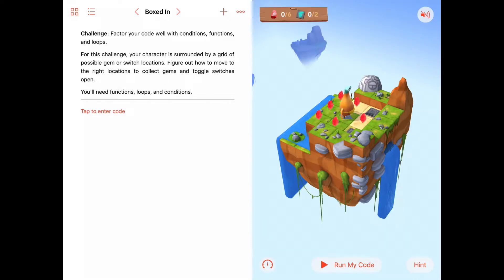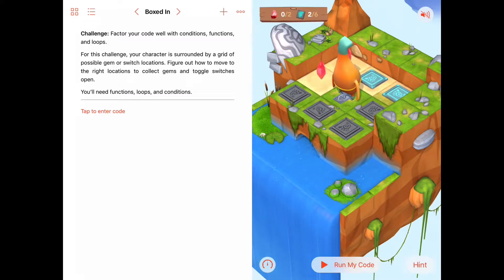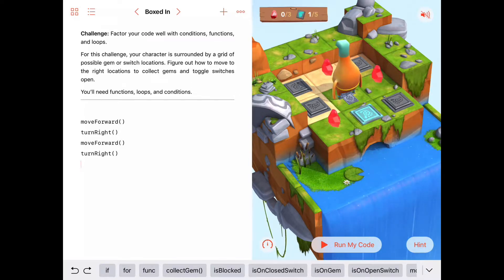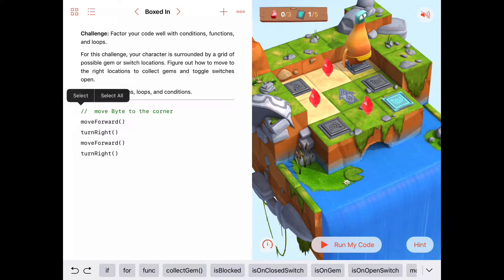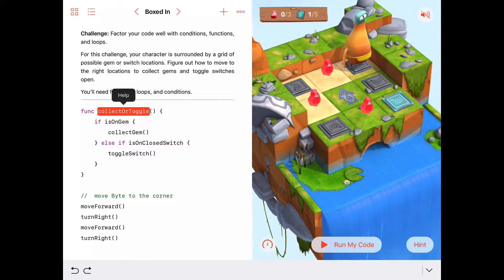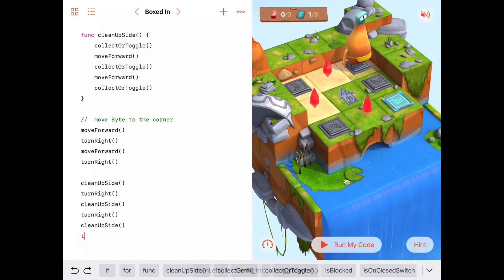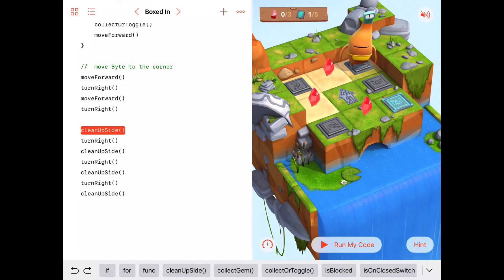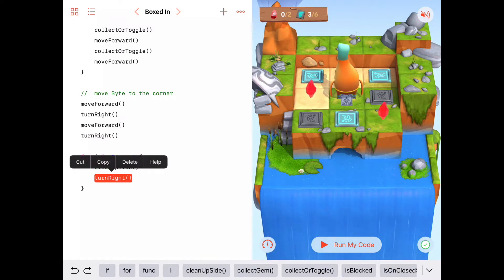Boxed In - Swift Playgrounds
Solution for the "Boxed In" activity in the "Conditional Code" chapter of Apple's Everyone Can Code Swift programming curriculum using Swift Playgrounds.